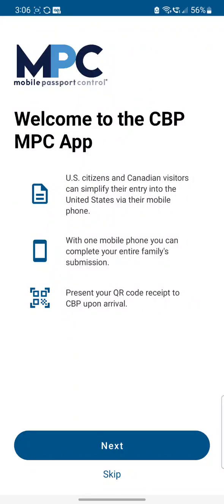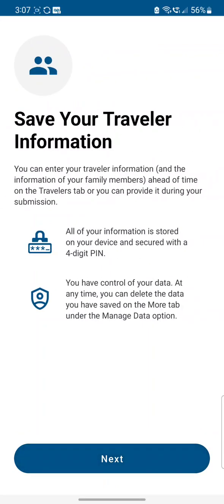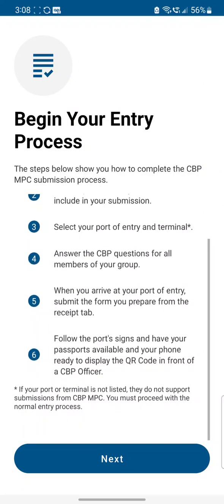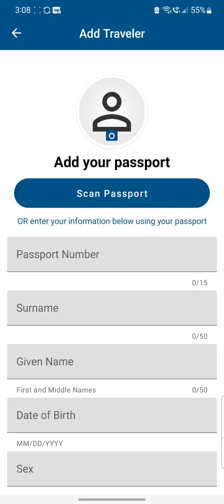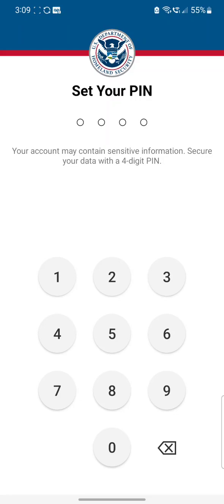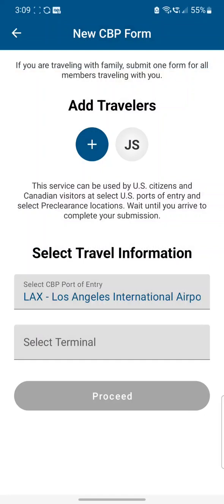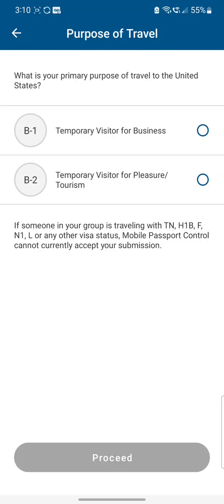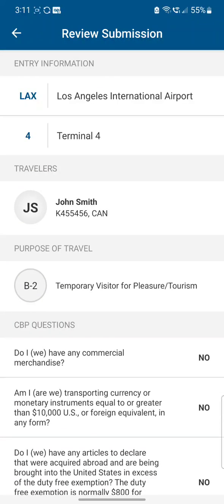How To Use CBP MPC App For Travel To USA By Air And Sea For Canadians And USA Citizens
Watch how to use CBC MPC app for travel into United States Of America for USA and Canada citizens. Watch it full and let me know what you think about it